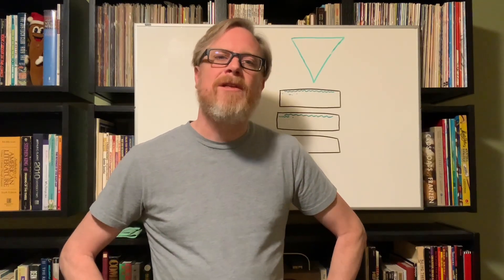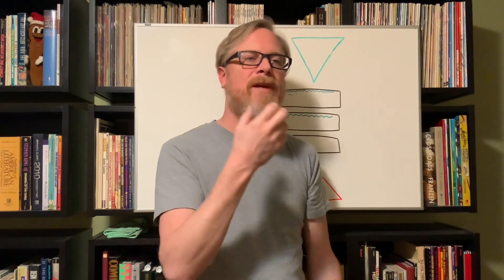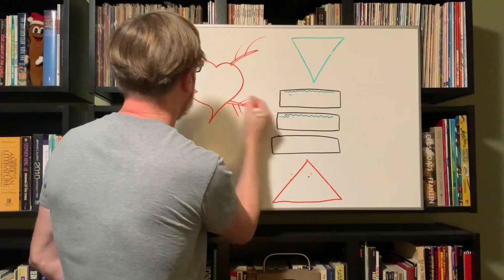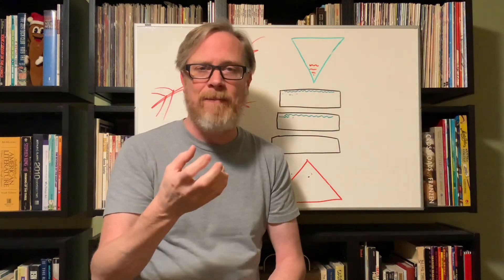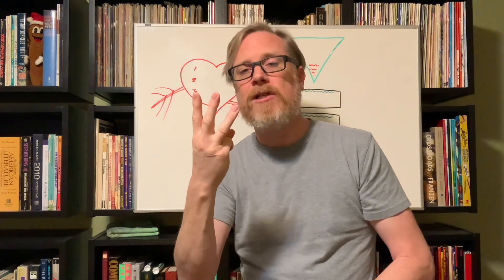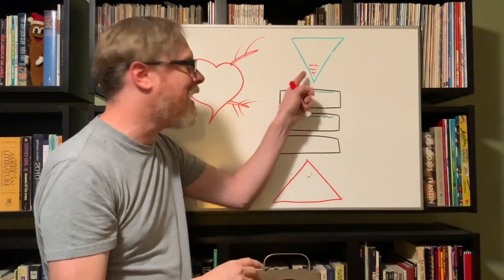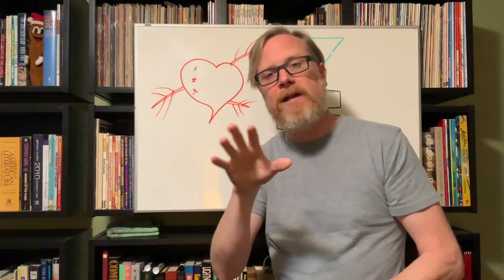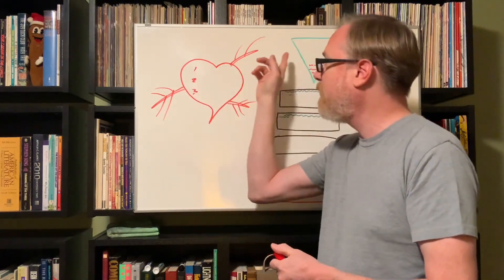The Narrative Essay: Thesis Statement